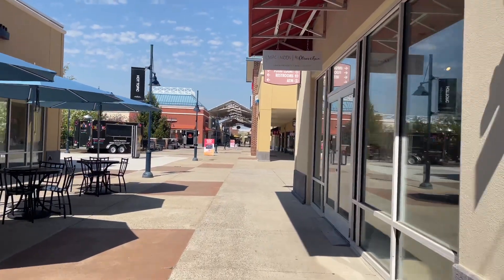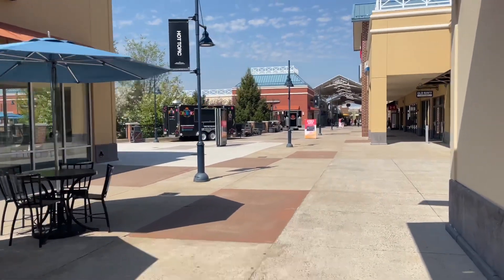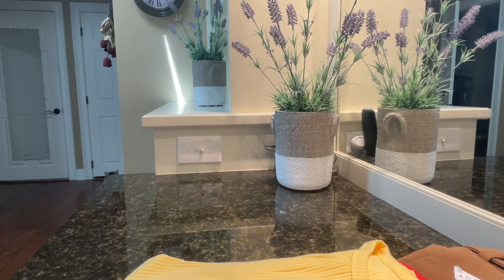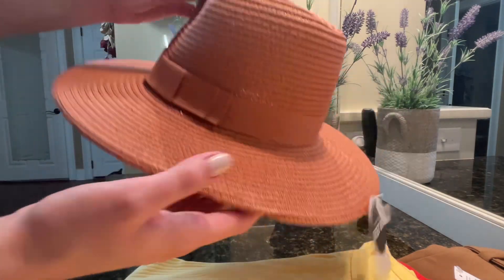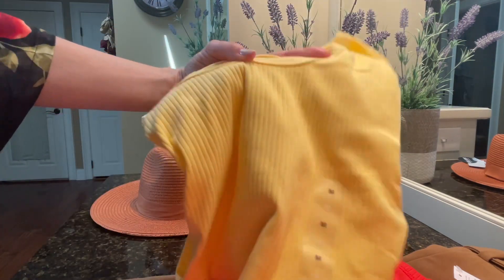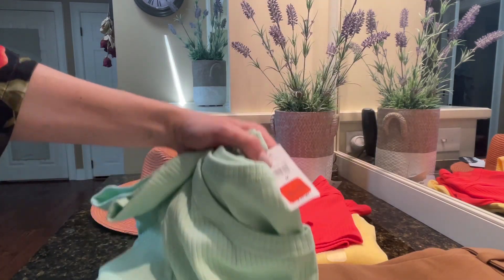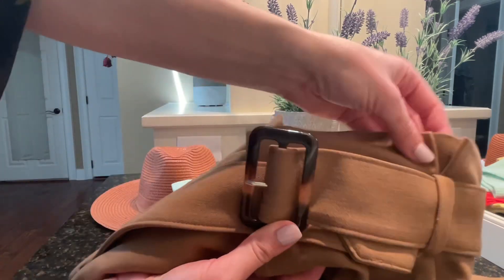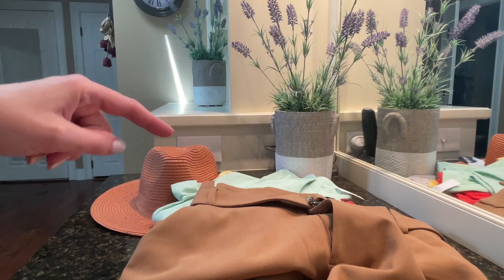Vlog & haul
Abby, my three year old and I went out for the day last week and this is what we did.

Thanks!